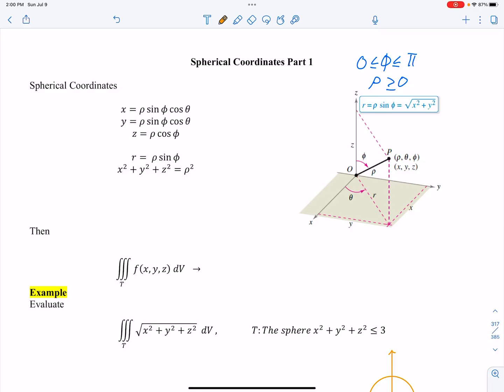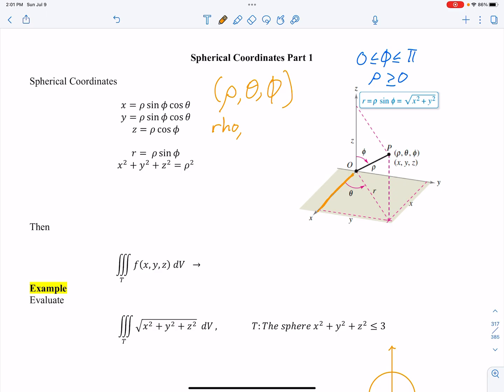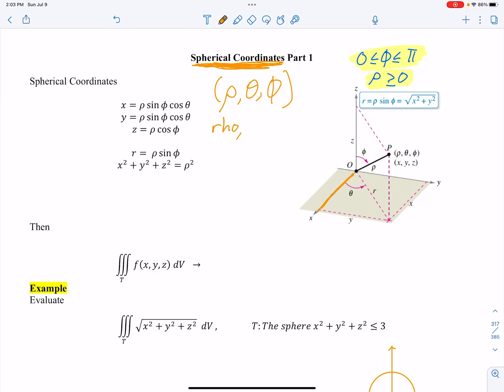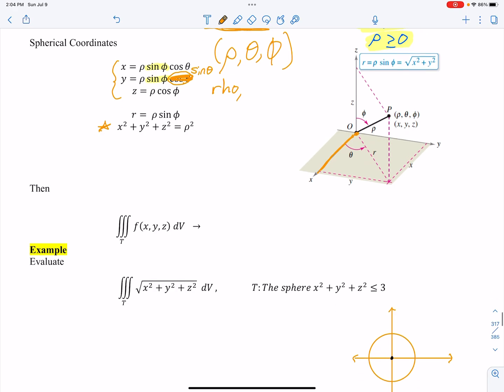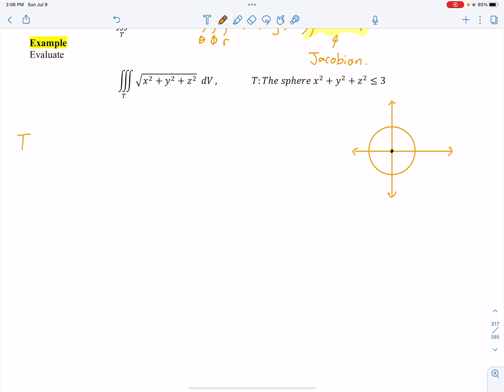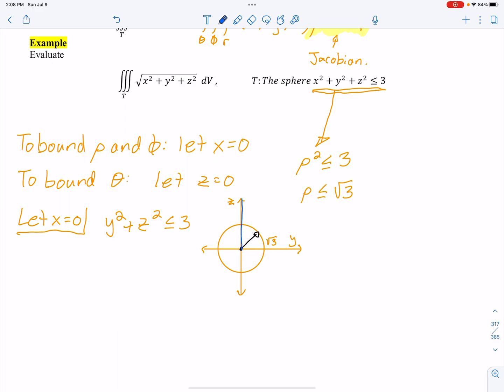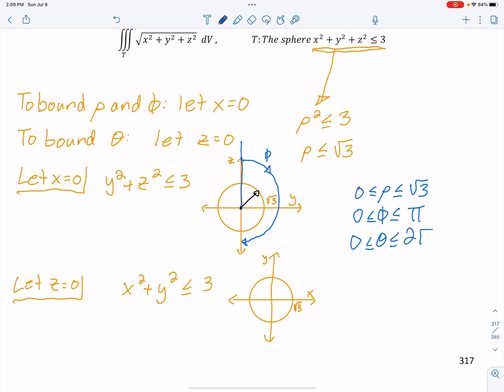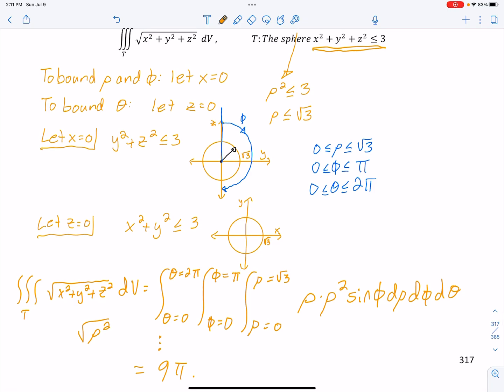Calculus III - Multiple Integration - Triple Integrals in Cylindrical & Spherical Coordinates 4.5.3